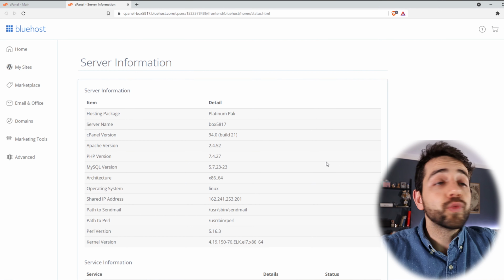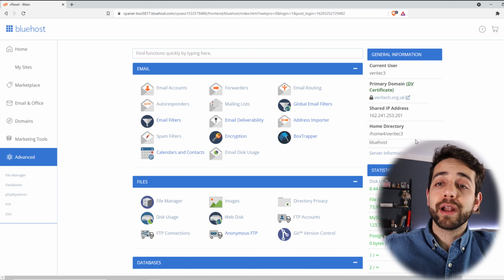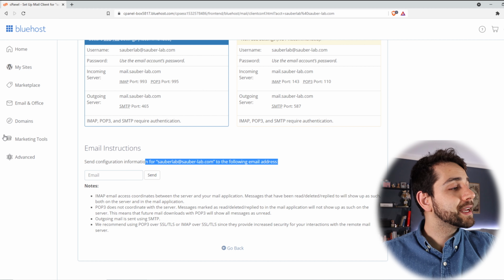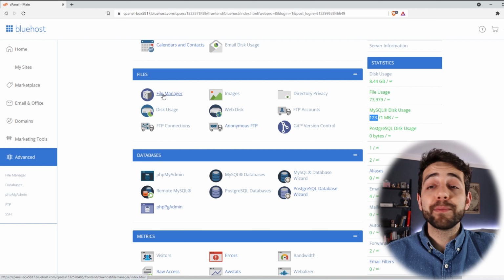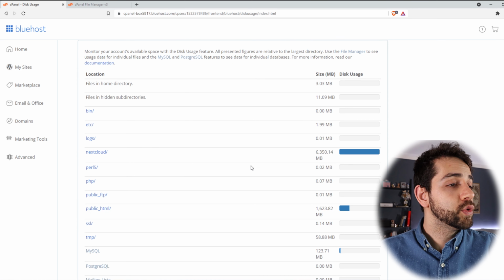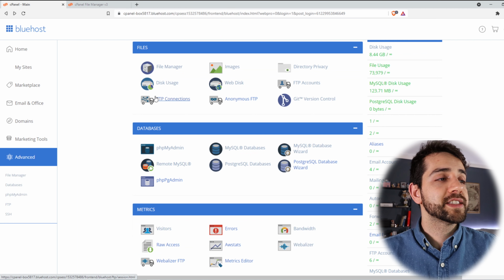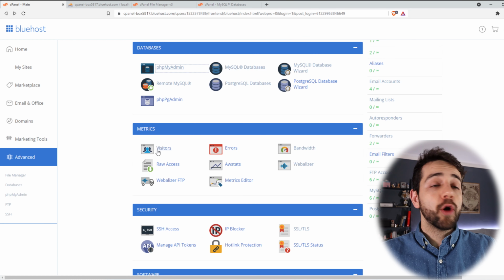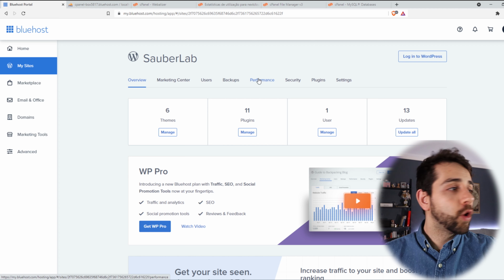What you have to know before choosing your website using shared server with CPanel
In this video I will explain the basics that you have to know before starting to build your website on a shared server.